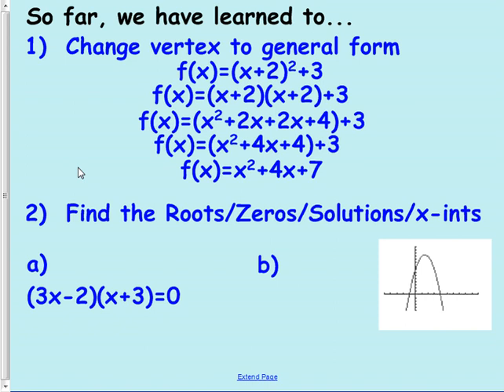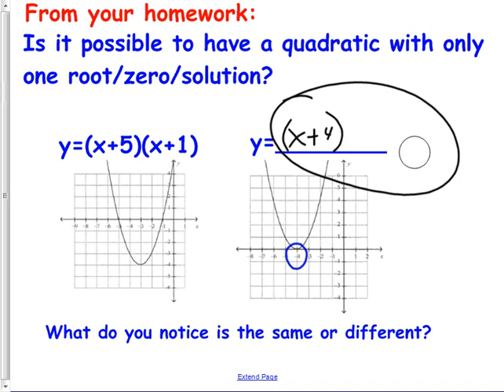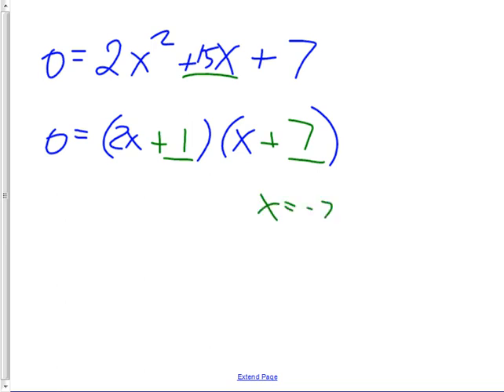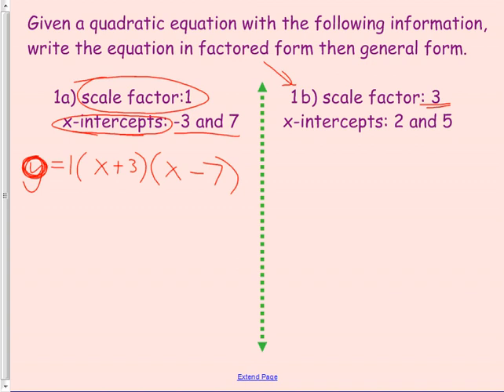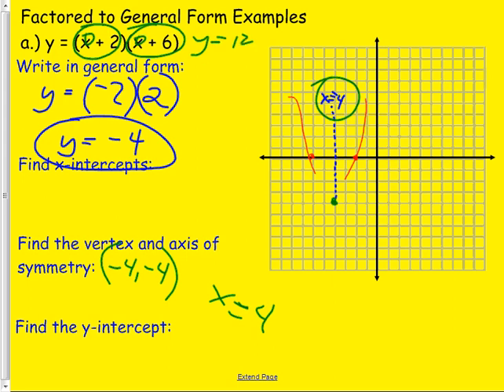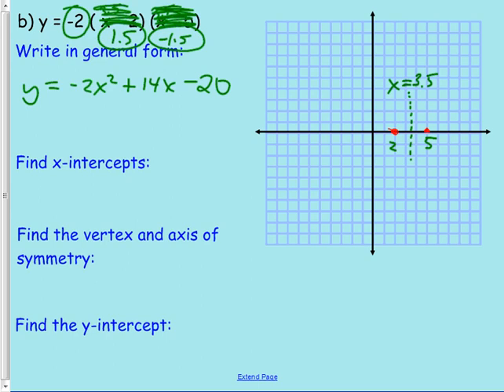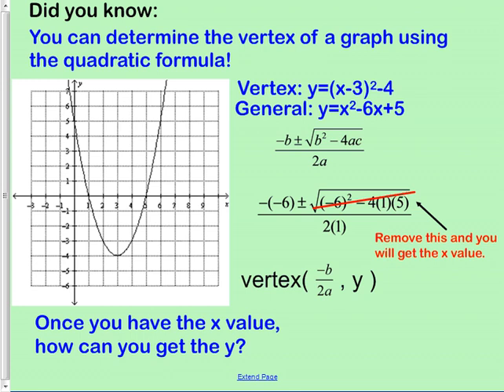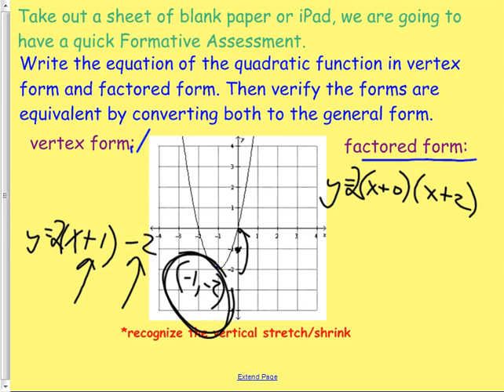October22 0853 HHA Factored form to General Form